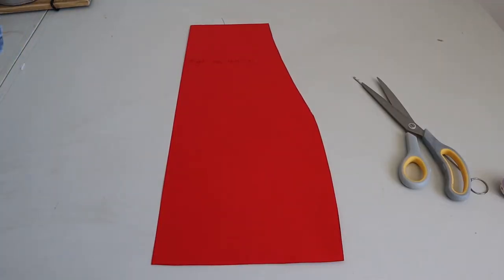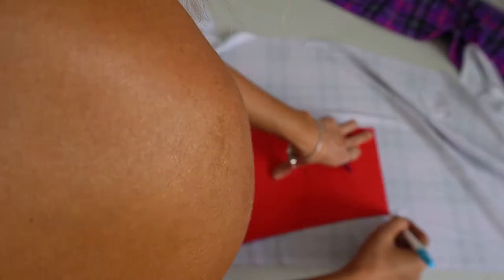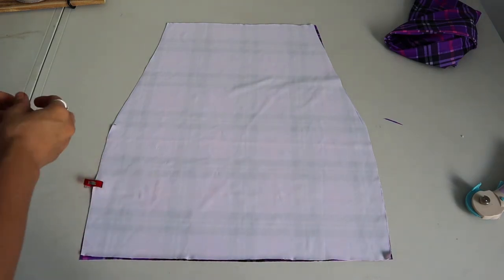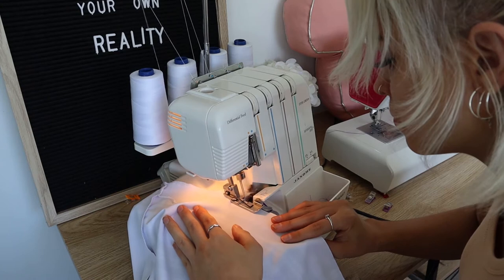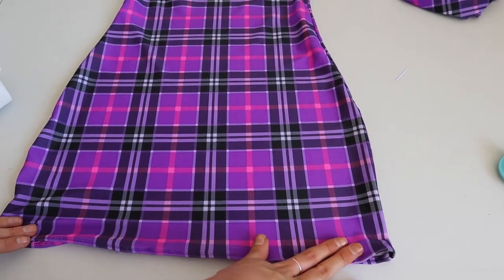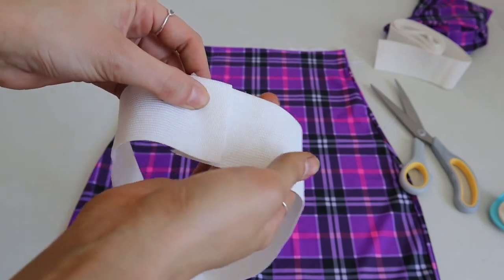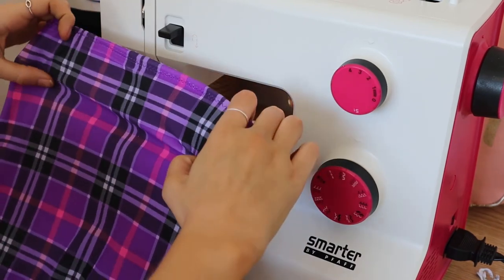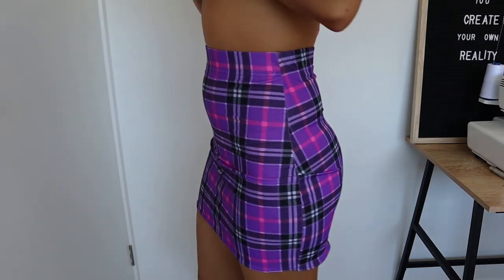HOW TO SEW A BASIC STRETCH MINI SKIRT | SEWING WITH SPANDEX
HOW TO SEW A BASIC STRETCH MINI SKIRT WITH SPANDEX - TIPS FOR SEWING SPANDEX.